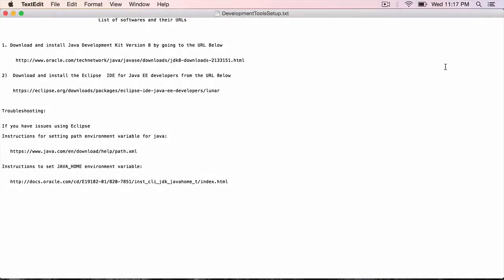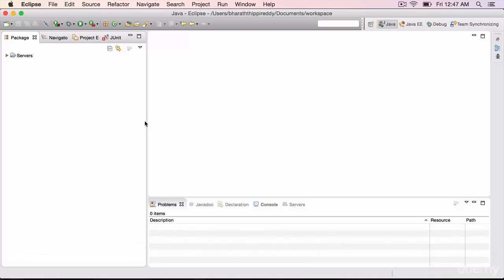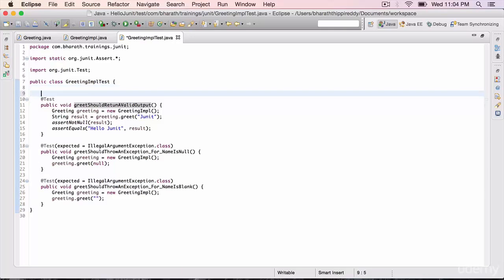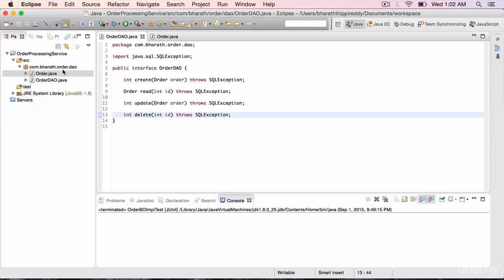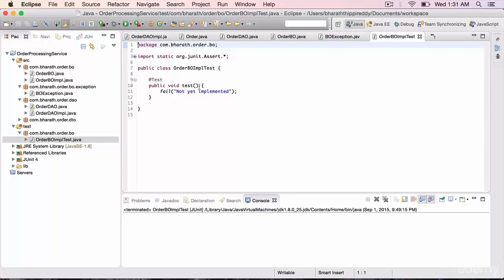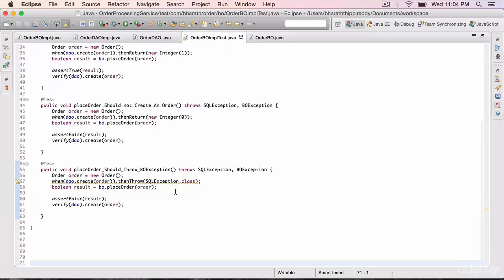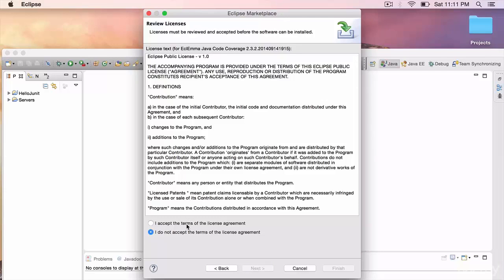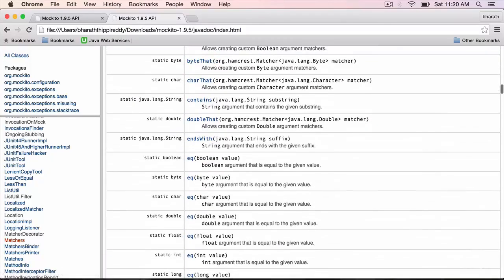Testing for beginners (unit testing) Junit in Java